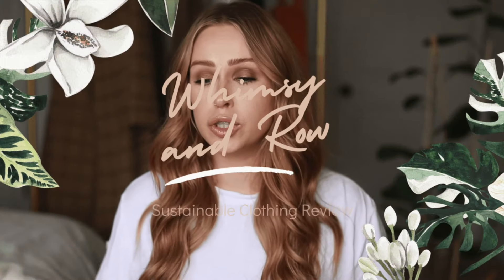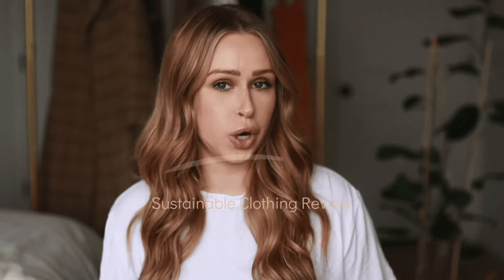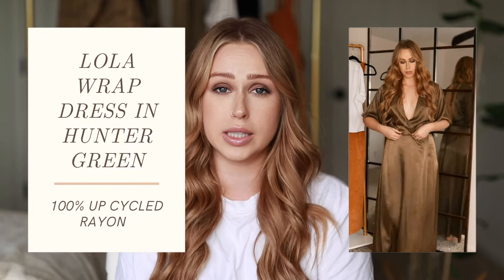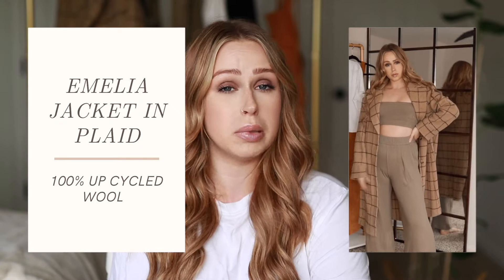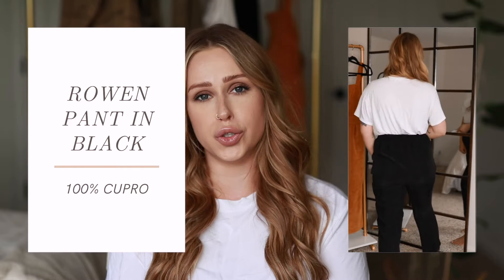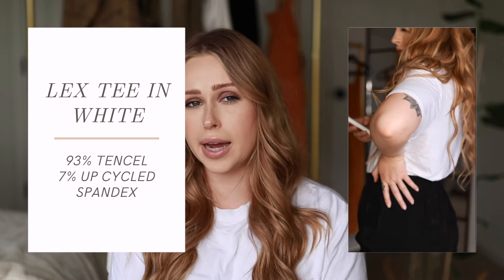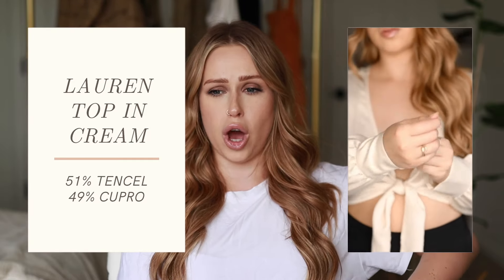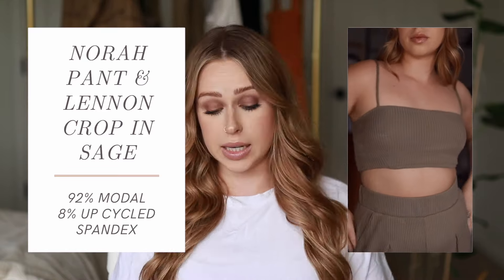WHIMSY AND ROW REVIEW sustainable slow fashion brands worth supporting | Rutele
To be very frank my sustainability journey started when I dove into researching fast fashion and just how much it is damaging the environment. Ever since that moment I have spent countless hours trying to find slow fashion companies that are worth supporting because thrifting is not always the most ideal choice. Today I start with Whimsy and Row. Now I am for sure no fashionista but I tried my best here lol I hope you find this useful!

WHIMSY AND ROW↡
SAVE 10% WITH CODE RUTA10

TIMESTAMPS↡
Intro 0:00
Whimsy and Row Sustainability 0:44
Clothing Details and Try On 2:40
Conclusion 8:12

DISCOUNTS↡
🌿ESALON CUSTOM HAIR DYE
Try eSalon for JUST $10!
🌿AURA PERSONALIZED HAIR CARE
CODE: 20RUTA

XOXO, Rutele.